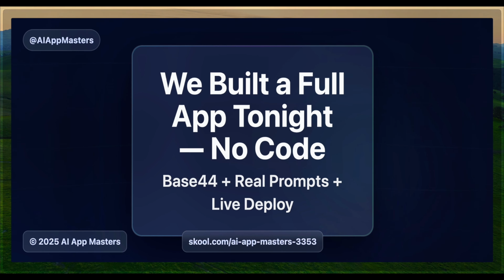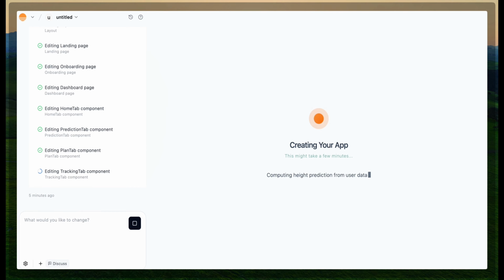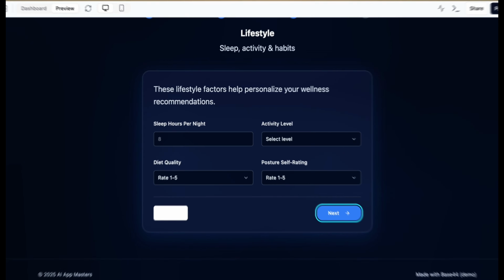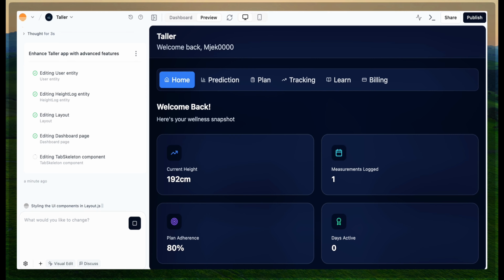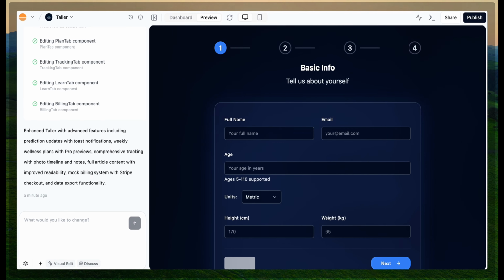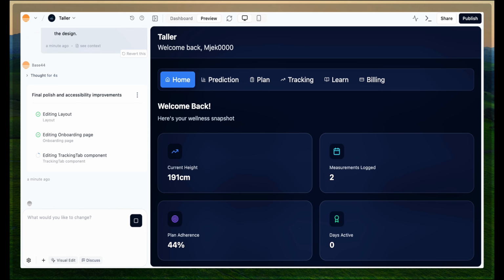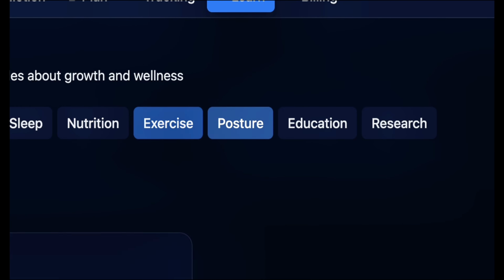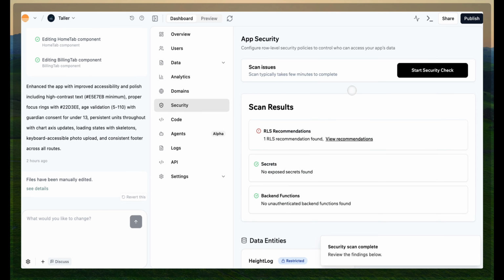Rapid App Prototyping: Building a Simple Earnings Tracker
This video documents a rapid application prototyping workflow focused on building a simple earnings-tracking app with a clear interface, basic logic, and fast iteration.

The walkthrough covers how to turn a lightweight app idea into a functional prototype with structured sections, user-facing calculations, clean layout design, and interactive workflow elements. The focus is on shipping a usable prototype quickly, refining the experience, and validating the concept through a practical build process.

Key concepts covered:

• Rapid App Prototyping: Turning a rough concept into a working interface quickly.
• UI Structure: Organizing screens, inputs, results, and calls to action into a clear user flow.
• Interactive Logic: Building simple calculation and feedback behavior into the prototype.
• Product Validation: Using a fast build process to test whether the concept is useful and understandable.
• Workflow Design: Keeping the app focused, lightweight, and easy to follow.

Portfolio focus: rapid prototyping, product design, UI/UX design, workflow design, app interface development, interactive logic, and technical communication.